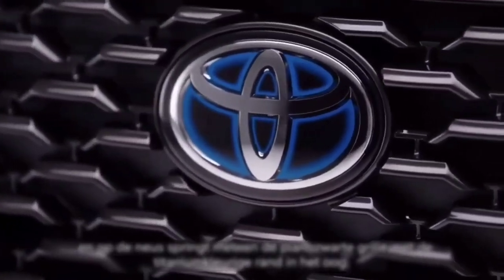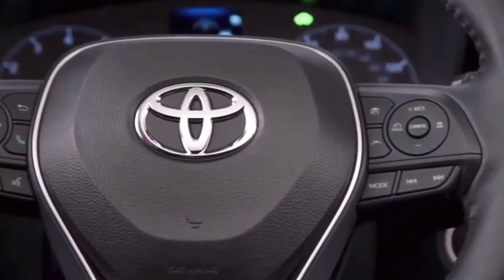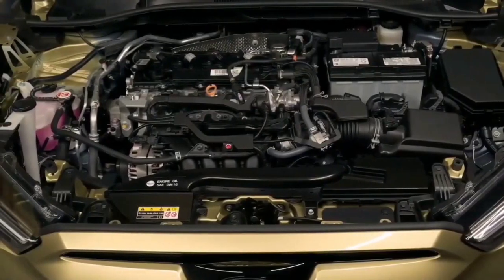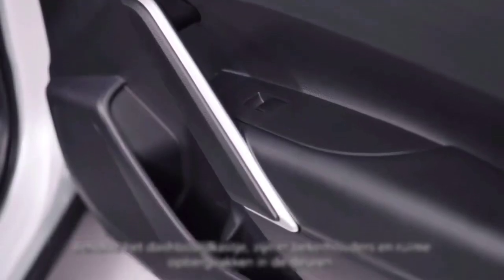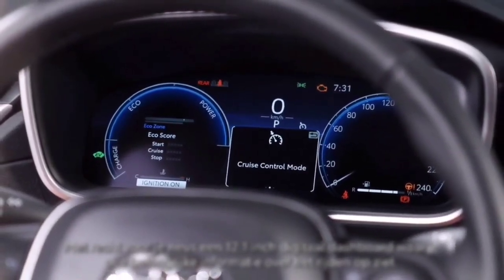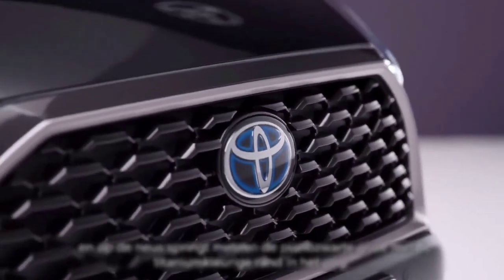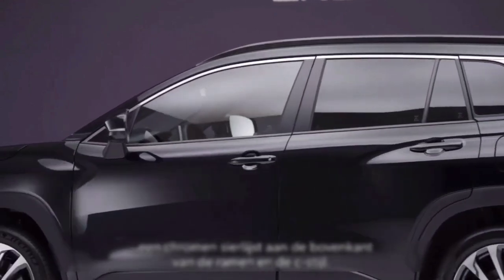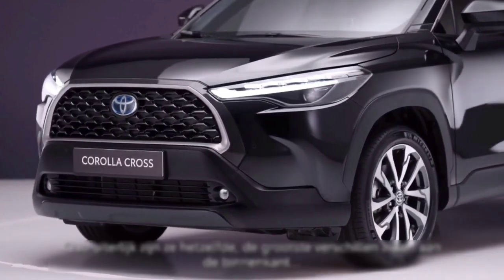2023 TOYOTA COROLLA CROSS | HYBRID